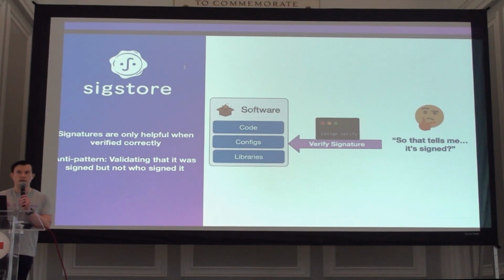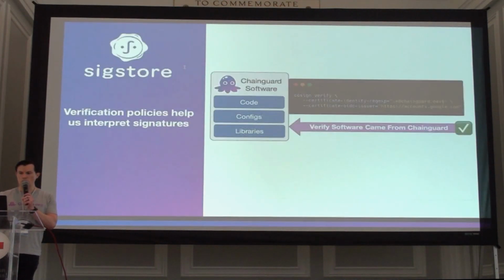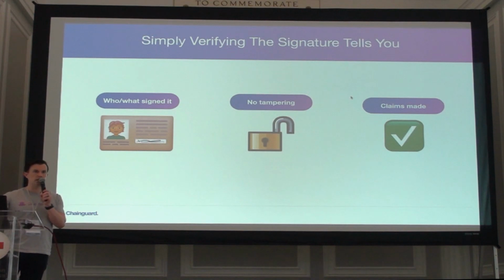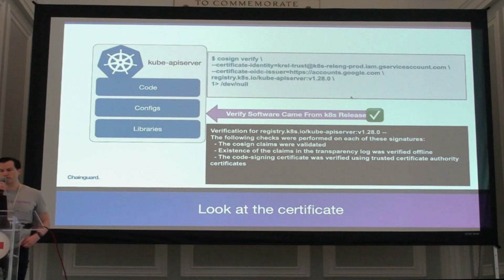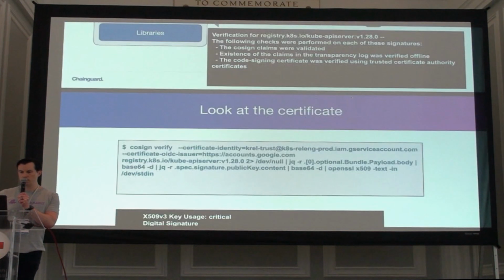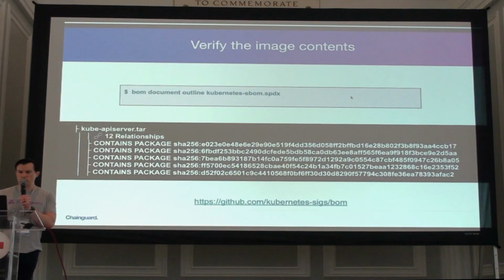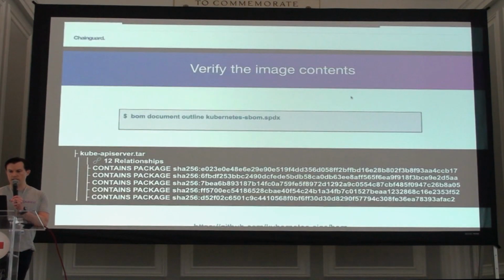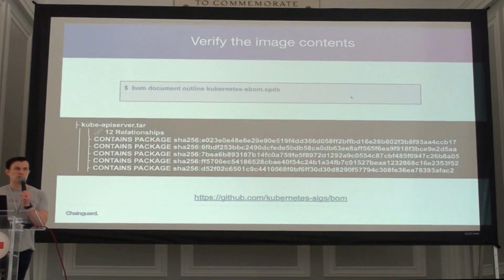Lightning Talk: Validating Kubernetes Images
This lightning talk will be a pragmatic crash course into some helpful commands to validate the integrity of Kubernetes container images.

Speaker:
John Osborne
Software Supply Chain Architect
Chainguard

Recorded during KCD Washington DC 2023 event on Sep 12th, 2023